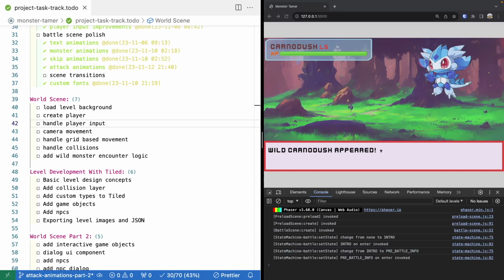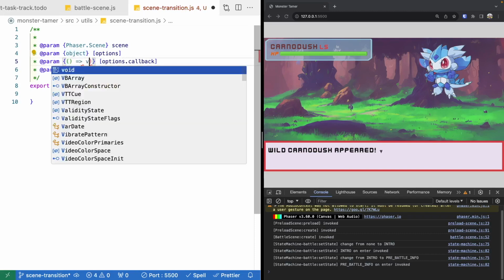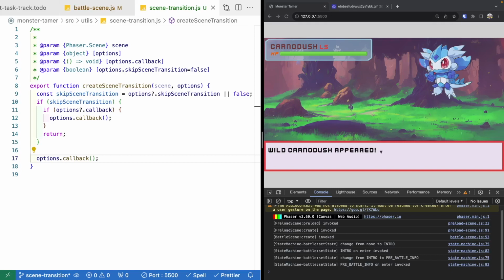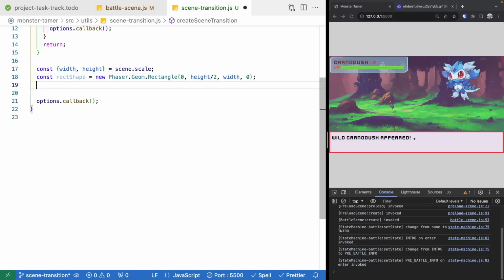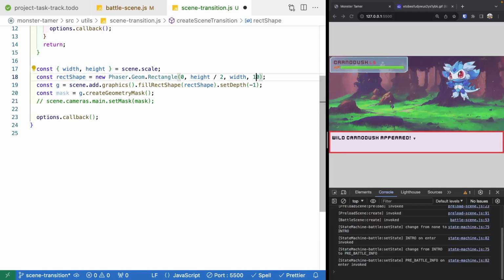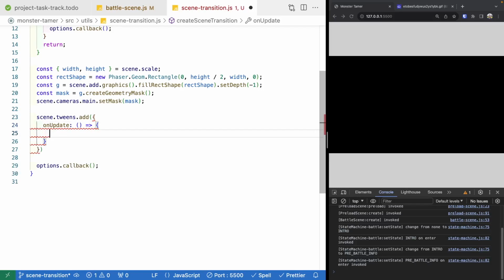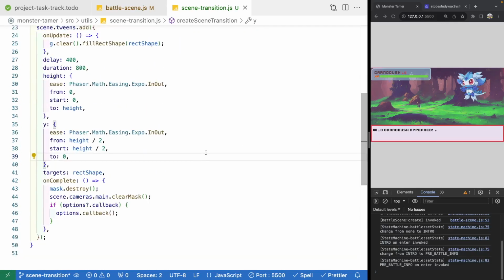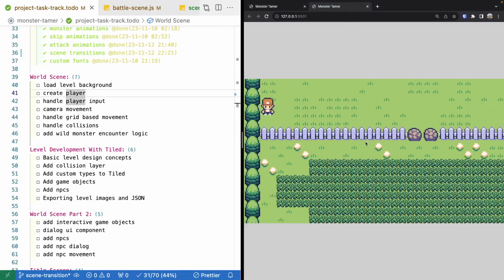Monster Tamer - RPG Tutorial with Phaser 3 - Ep. 36 - Scene Transition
In this video, we wrap up our battle scene polish by adding in a custom scene transition that using a Phaser 3 Geometry Mask on the camera.

You can find the code for the project up to this point on GitHub

Video Chapters
0:00 - Intro
0:21 - Review scene transition plan
1:32 - Create scene transition function
5:53 - Phaser camera geometry mask
7:38 - Implement geometry mask
14:15 - Add mask tween
20:18 - Testing animation skip functionality
20:37 - Thanks and links to other content

The completed code for this part of the project can be found here on GitHub